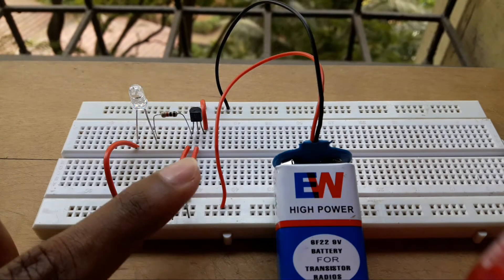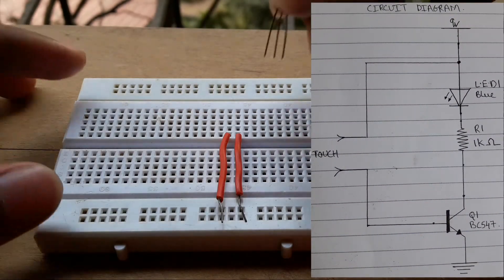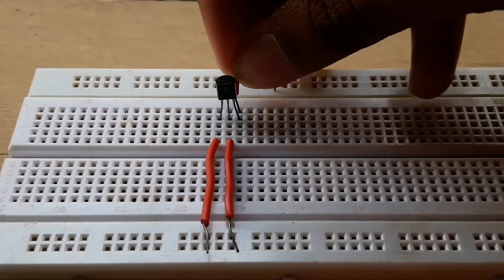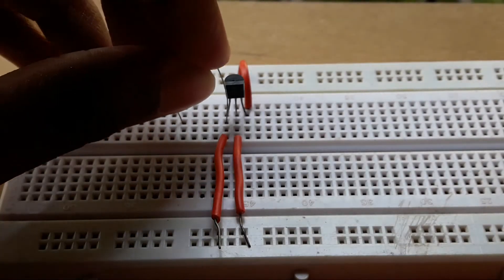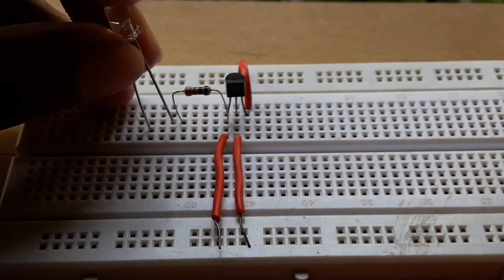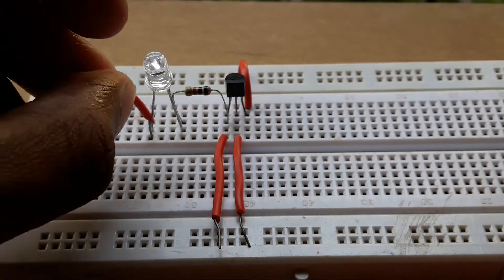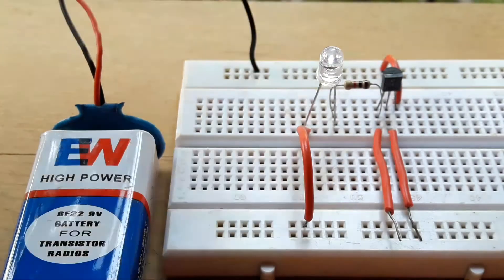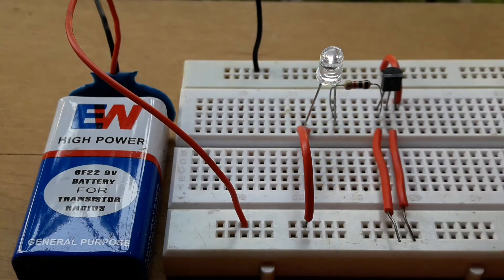How to make a simple "Touch Switch" on a Breadboard [HD]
How to make simple 'Touch Switch Circuit' using one transistor (BC 547). This is a mini circuit project which requires only few components.

A 'Touch Switch' is a type of switch that only has to be touched by an object to operate.

It is used in many lamps and wall switches that have a metal exterior as well as on public computer terminals.

A touchscreen includes an array of touch switches on a display. A touch switch is the simplest kind of tactile sensor.

Components required:

*BC 547 transistor

*Wires

*Breadboard

*LED

*1k ohm resistor

*9v battery